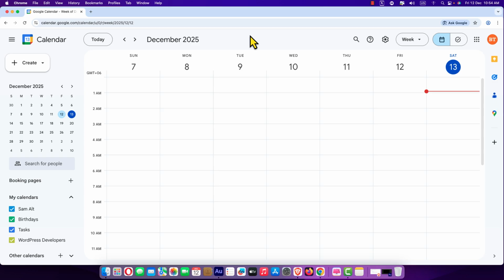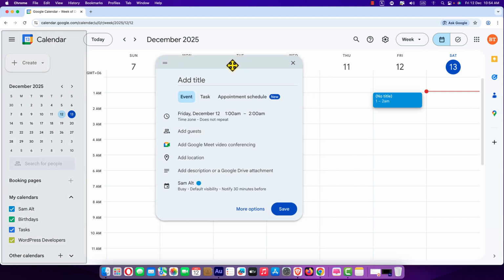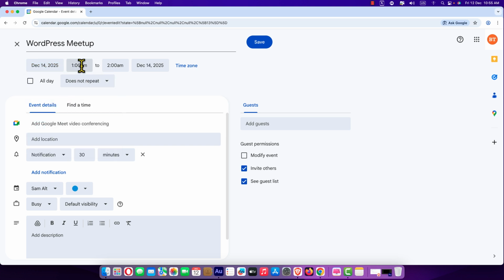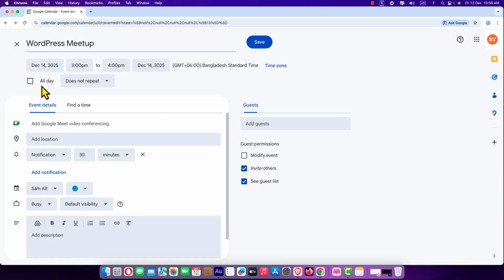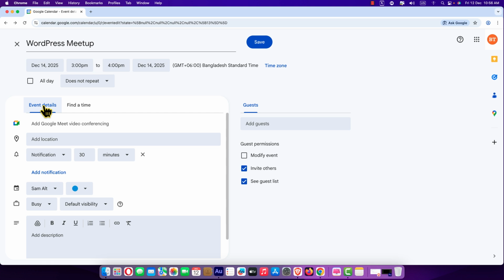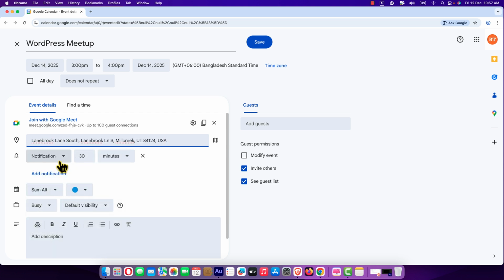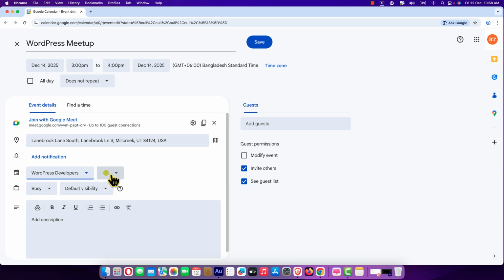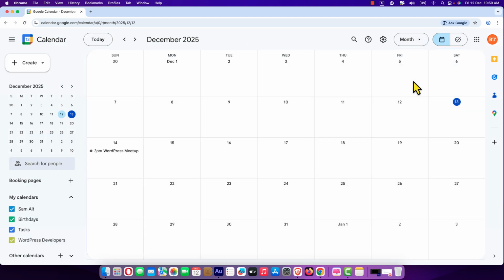How to Add an Event to Google Calendar in ( 3 Minutes )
In this video, you’ll learn how to quickly add an event to Google Calendar using simple, step-by-step instructions. Whether you’re scheduling a meeting, class, reminder, or personal event, this tutorial shows you how to do it in just minutes.

👨‍💼Have a Business Query? I'm here to help—get in touch!

📌 What you’ll learn:

How to create a new event in Google Calendar

How to set the date, time, and location

How to add notes, reminders, and guests

How to save and edit events easily

This guide is perfect for beginners, students, and anyone who wants to stay organized and never miss an important event.